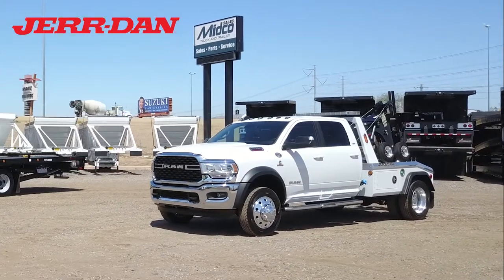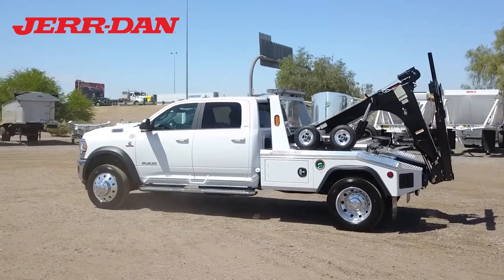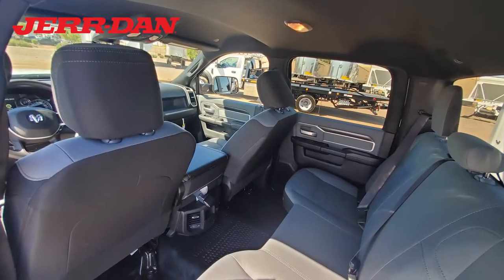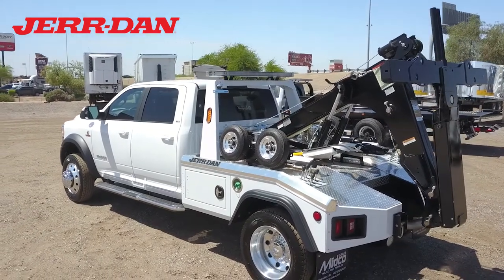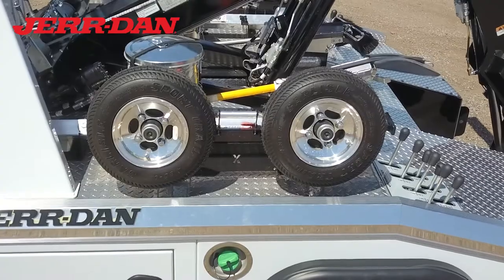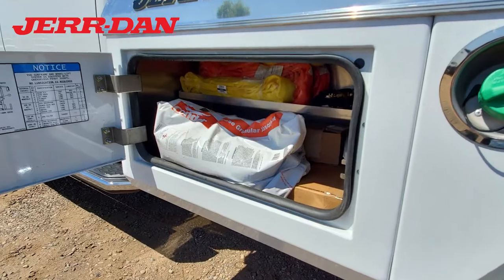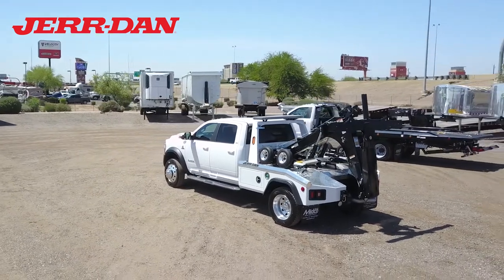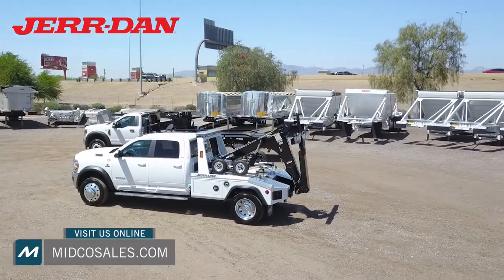Dodge RAM 5500 Wheel Lift Tow Truck - Jerr-Dan MPL40 Wrecker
2022 Dodge RAM 5500 SLT 4x4 wheel lift tow truck for sale at Midco Sales in Chandler, AZ.  6.7L Cummins Turbo Diesel, 16,000 lb boom, dual winches, self loading wheel lift.